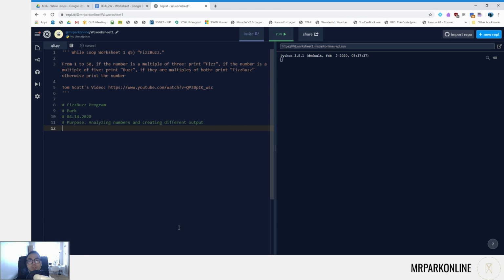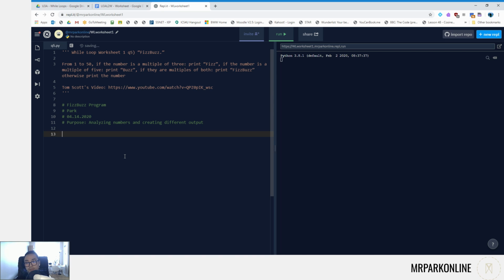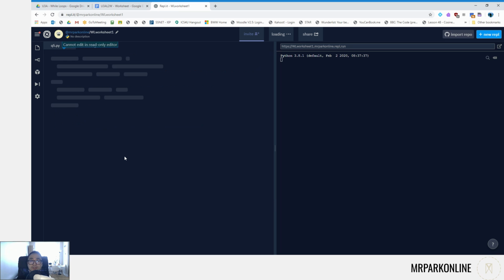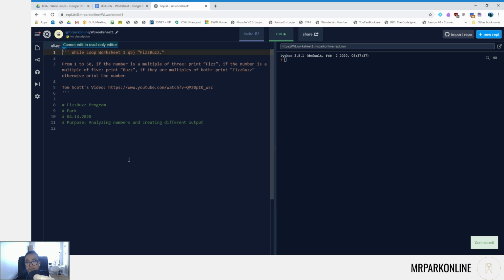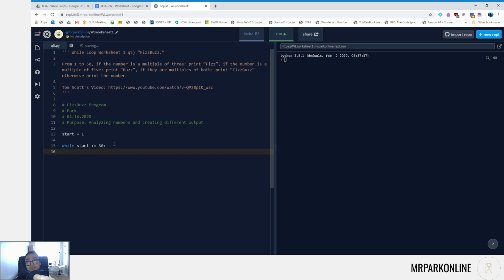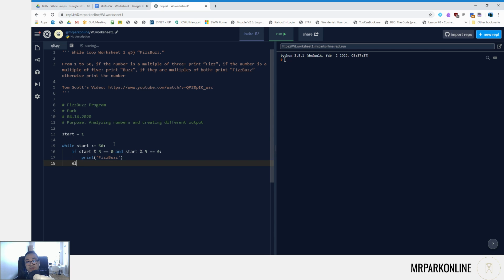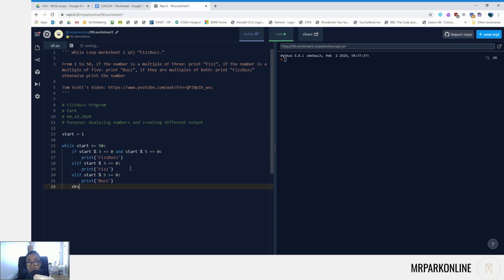Fizz Buzz | Python Iterations U3W1